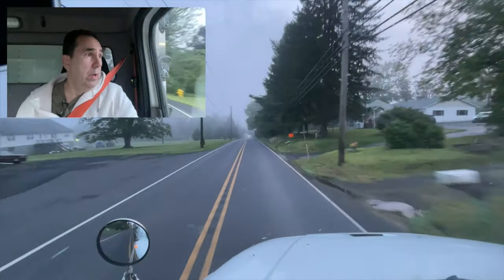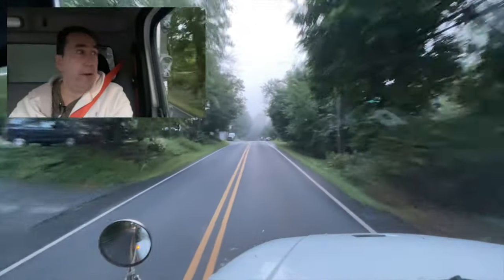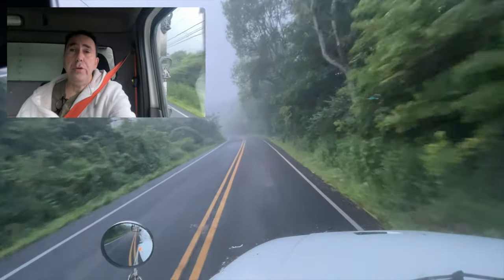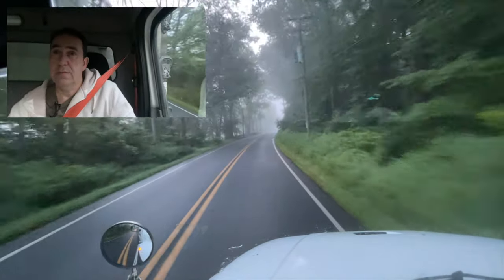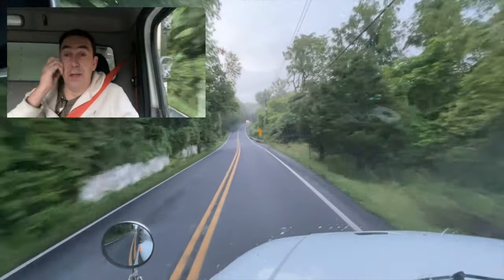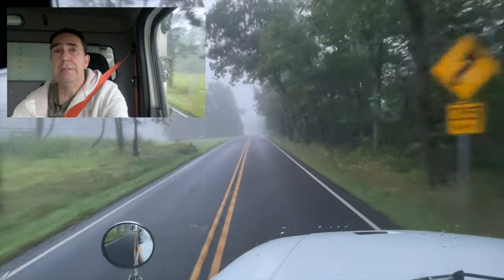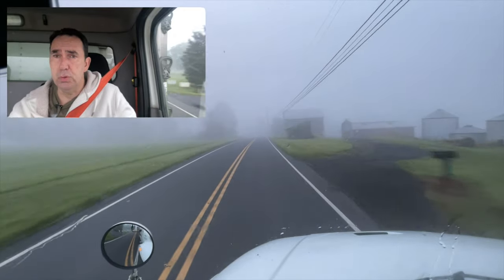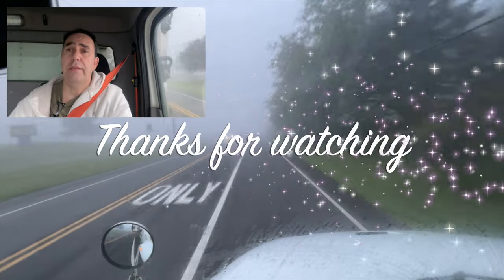Trucker Vlog 9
welcome to trucker vlog 9 where i take you along for the ride